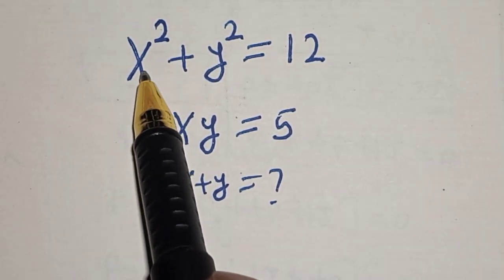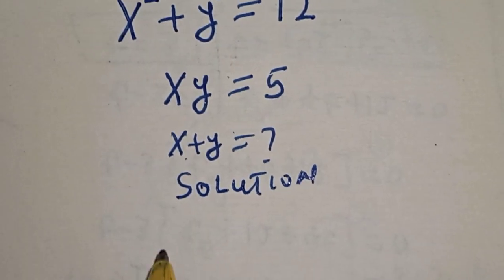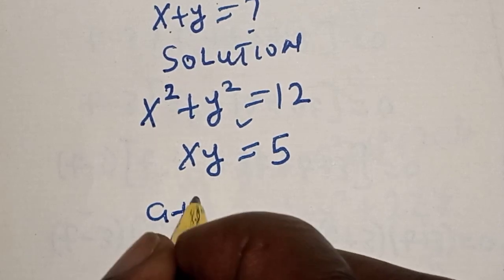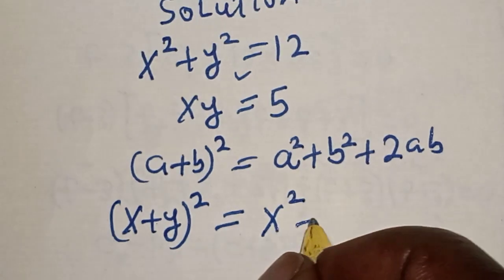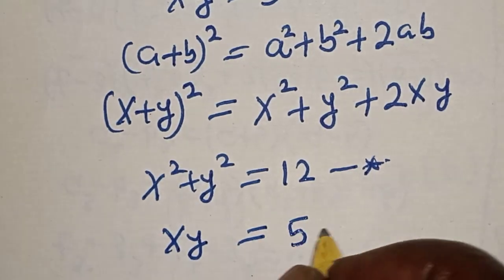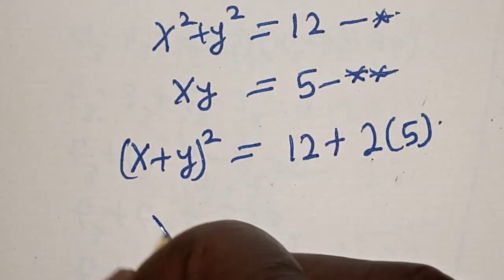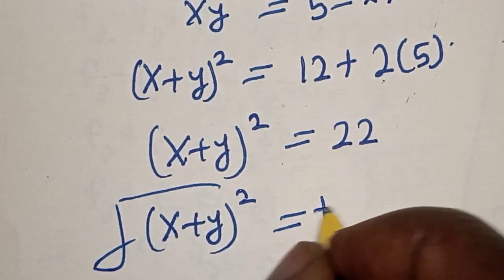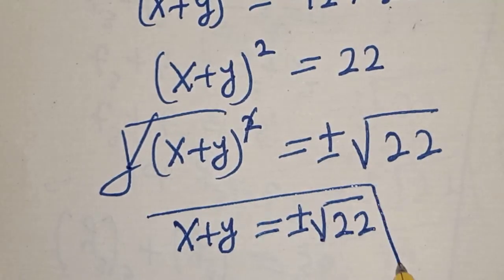A Nice Math Problem x+y=? | Solve In 1 Minute...